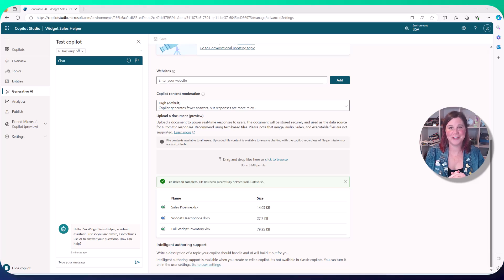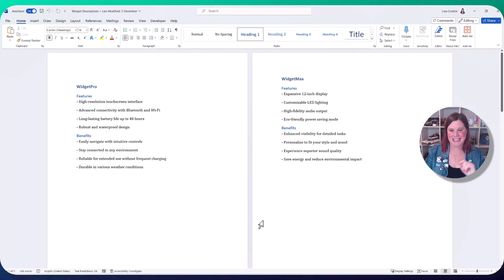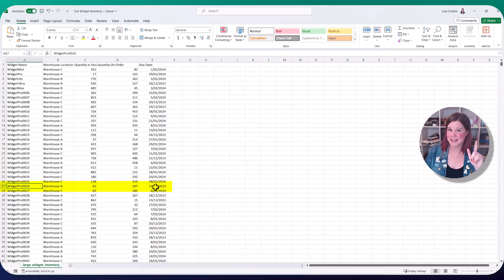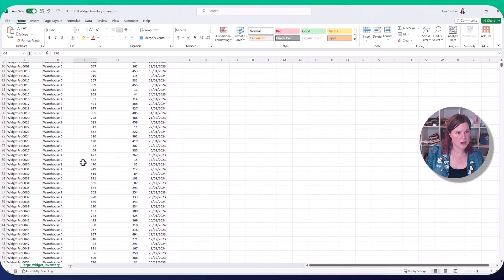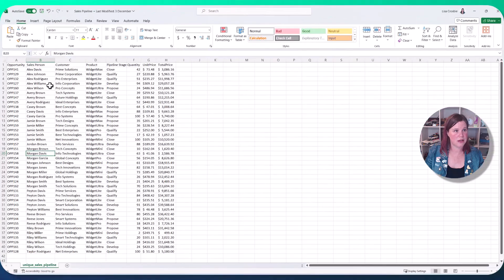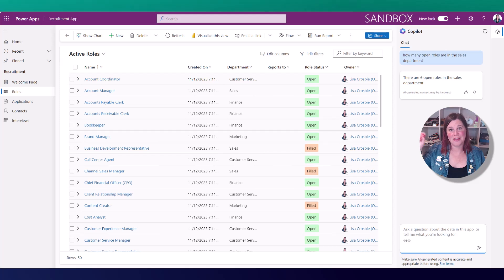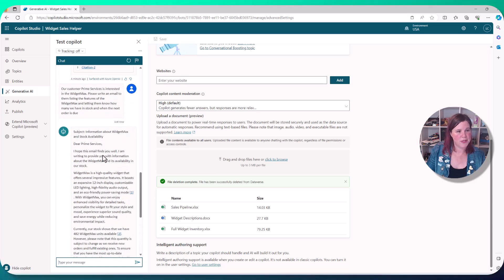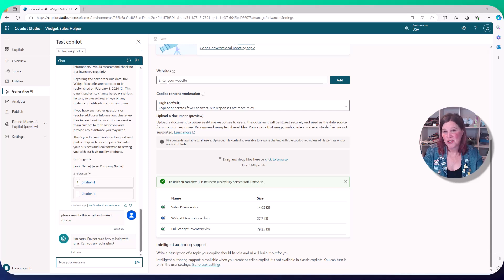Can you use Excel files with Microsoft Copilot Studio?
Can you use Excel workbooks with Microsoft Copilot Studio to ask and answer questions of your data? Yes, and no. In this video I explore use cases to show you what works and what doesn't work using generative answers with Excel files, and alternatives for the use cases that don't work here.